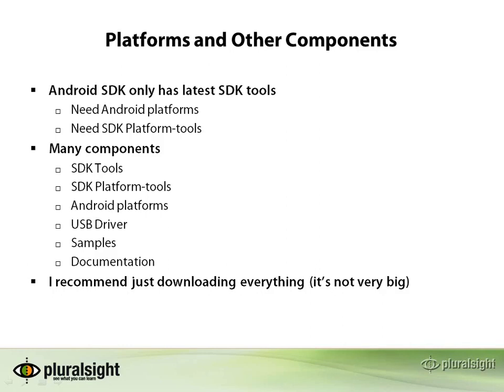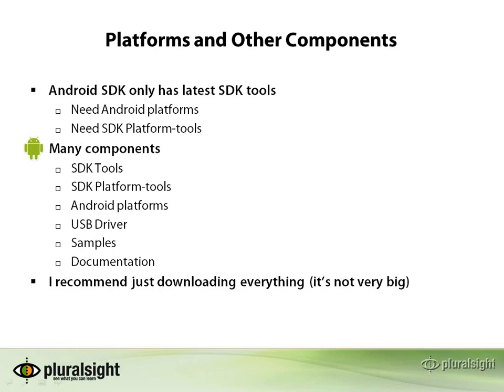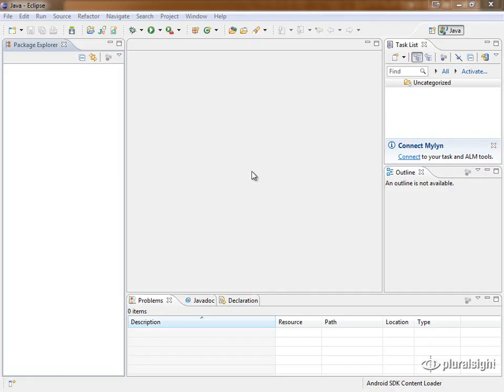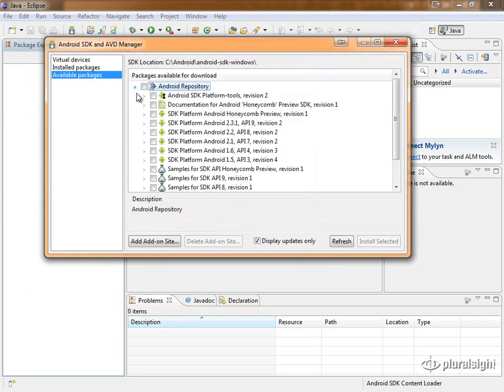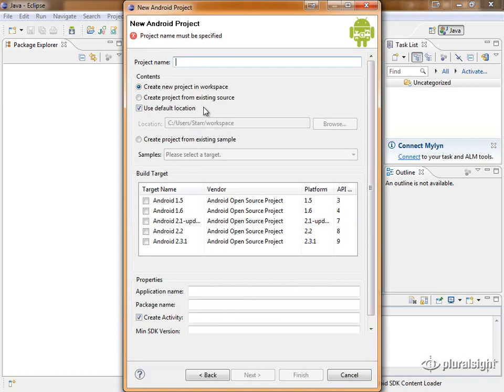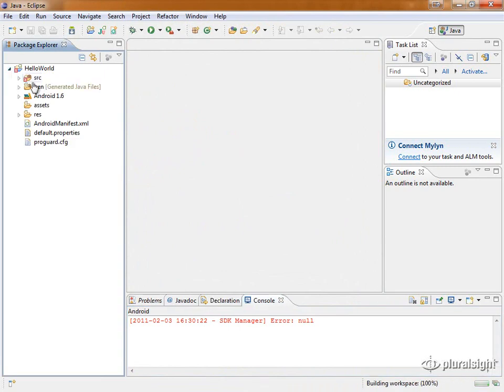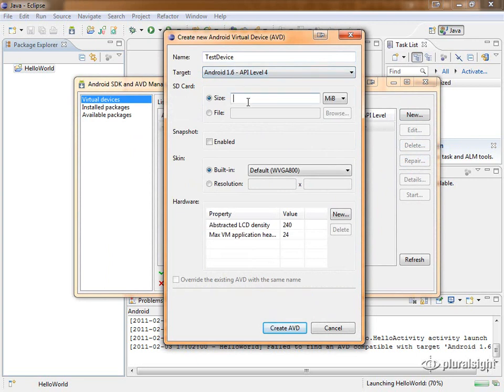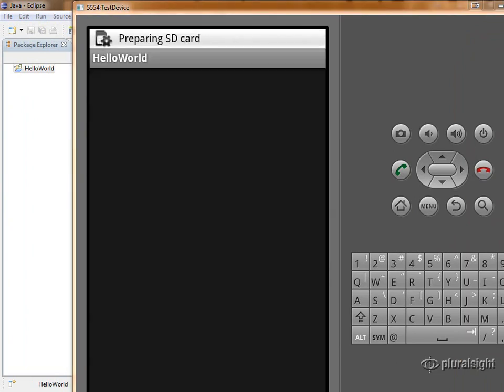Android Programming Lecture 15